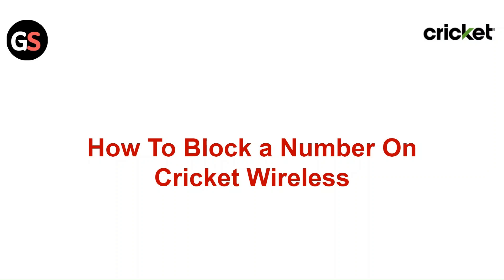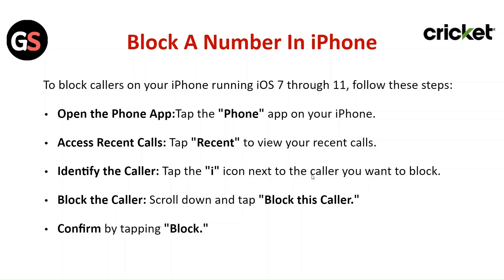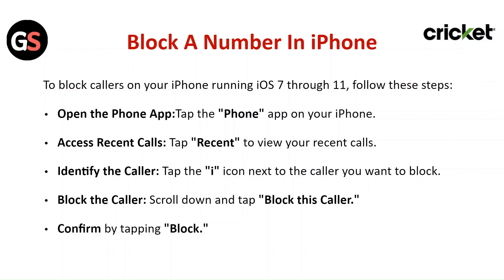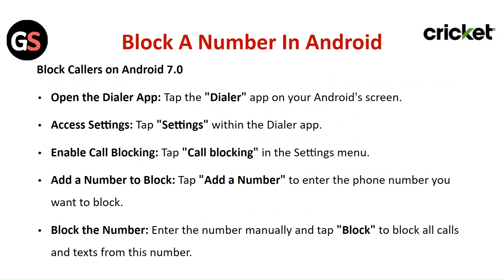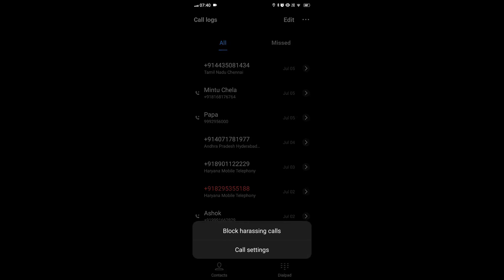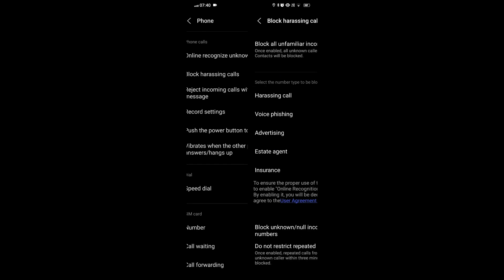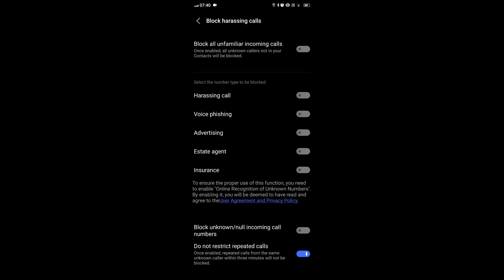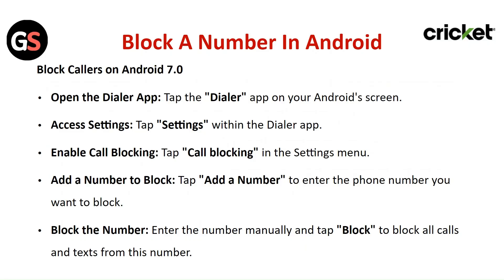How To Block A Number On Cricket Wireless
In this tutorial, learn how to easily block a number on Cricket Wireless. Follow the step-by-step instructions to prevent unwanted calls and messages on your Cricket phone.

00:00 Intro
00:06 Block A Number In iPhone
00:33 Block A Number In Android